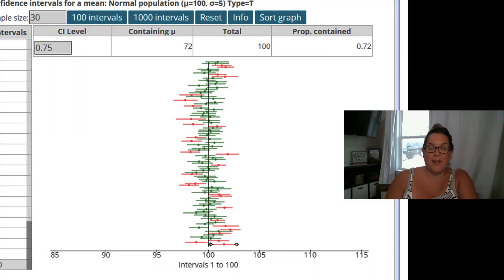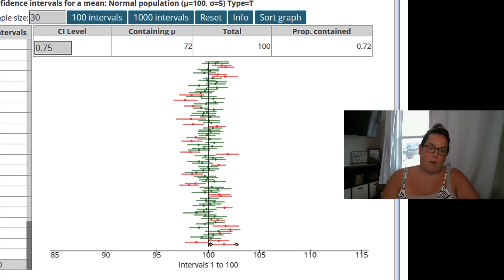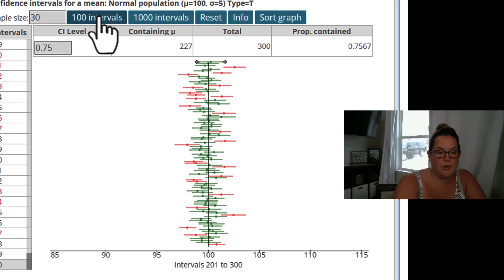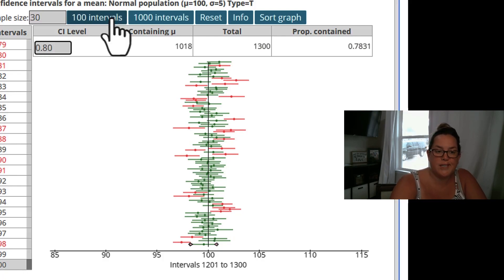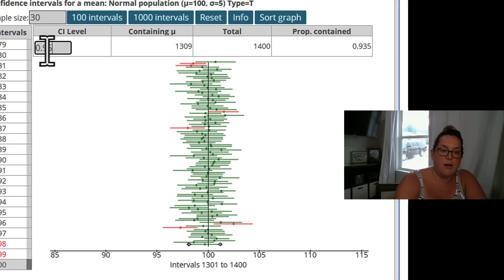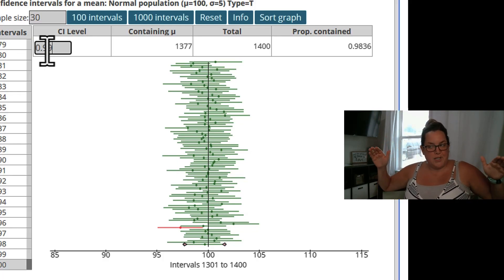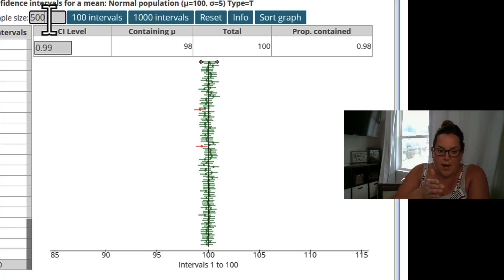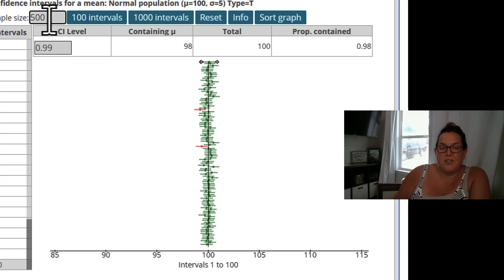Confidence Levels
This video discusses confidence levels and their impact on interval widths. It utilizes an applet from statcrunch.com